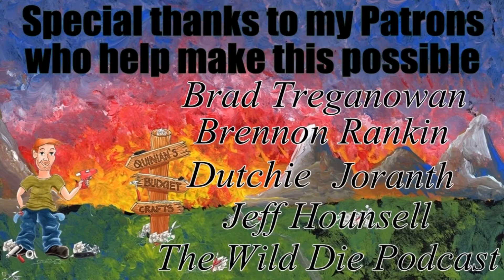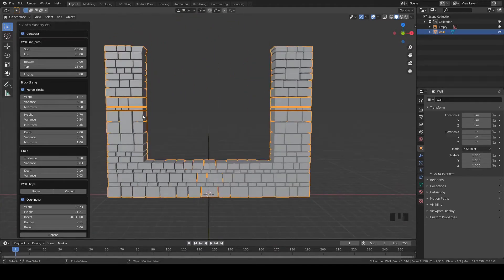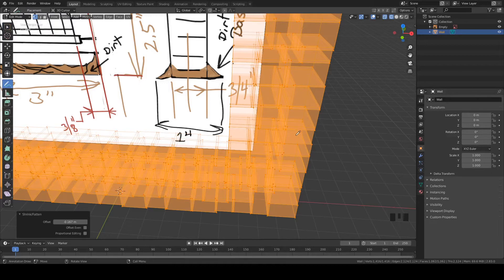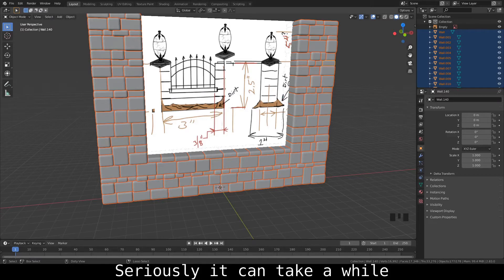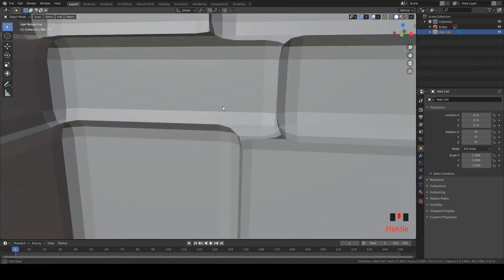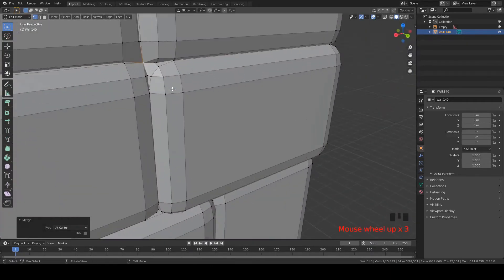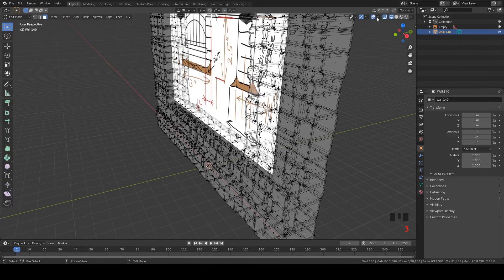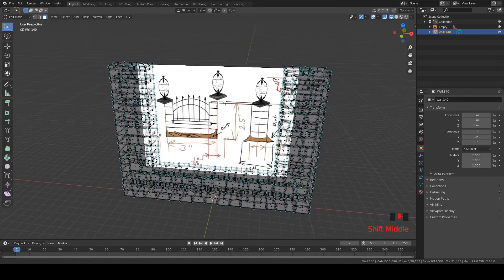3d Modeling for 3d Printing: 1of5 Internal Geometry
Logo and Banner by Samm Starrs